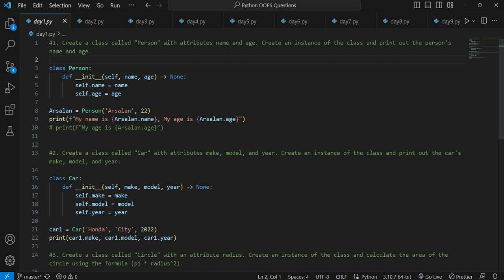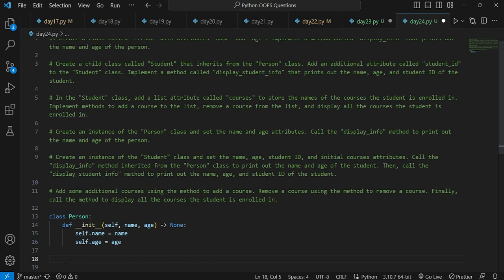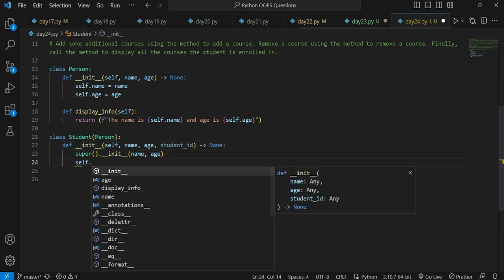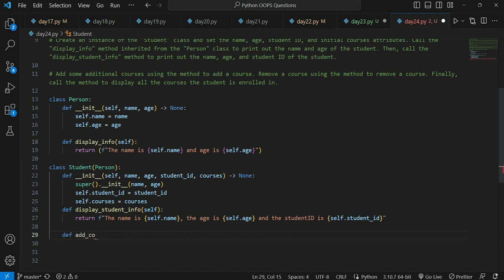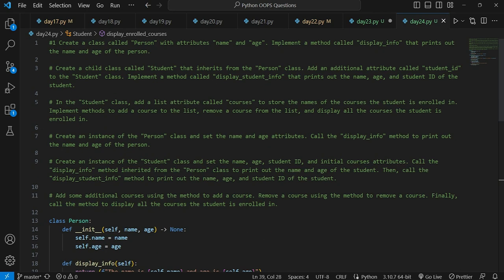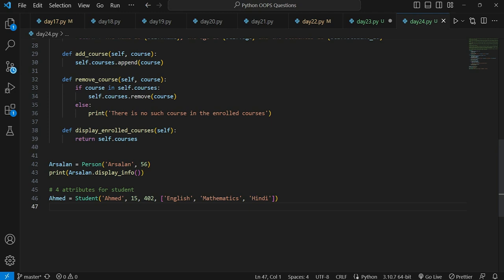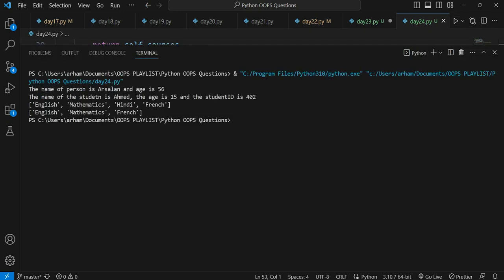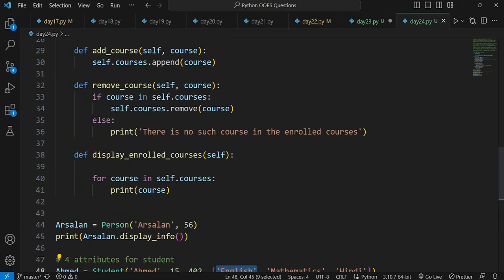Master OOP Question-Solving with Python: DAY24 day24 | what is super keyword | Single inheritance